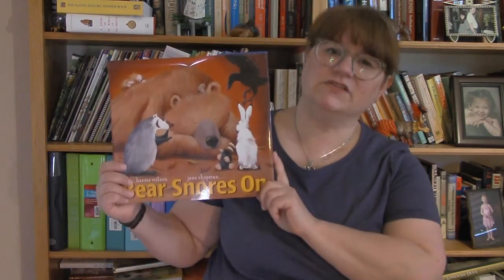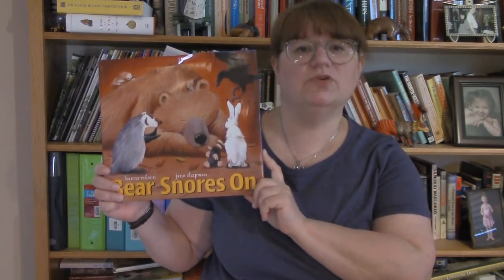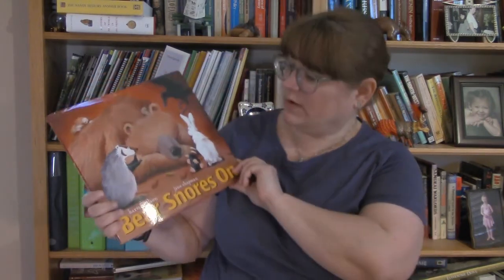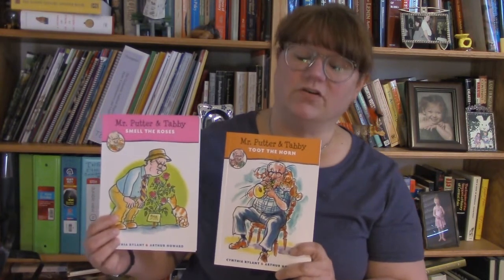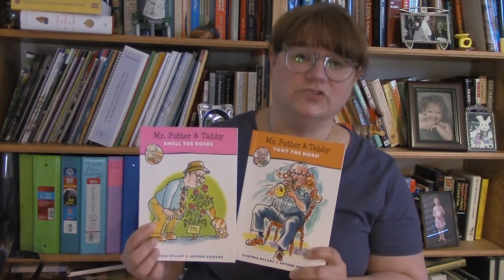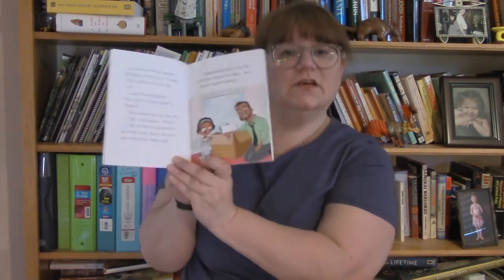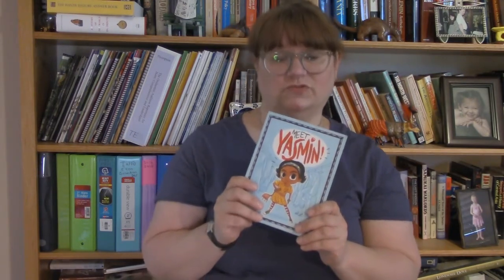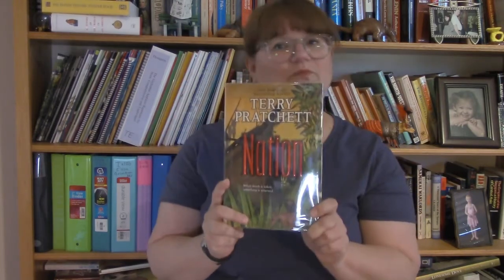Book Talk: June 14, 2020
A selection of books recommended for kids of all ages by youth services librarian Melissa Gryzbowski.

Bear Snores On by Karma Wilson
Mr. Putter and Tabby by Cynthia Rylant

Meet Yasmin! by Saadi Faruqi
The Graveyard Book by Neil Gaiman
The Lowriders: Blast from the Past by Cathy Camper
Meg, Jo, Beth, and Amy by Rey Terciero
Nation by Terry Pratchett